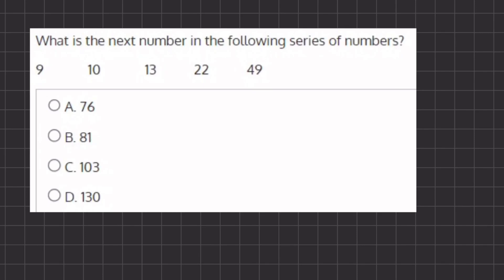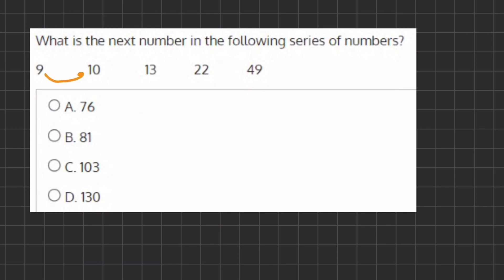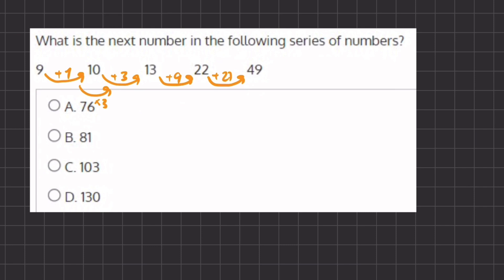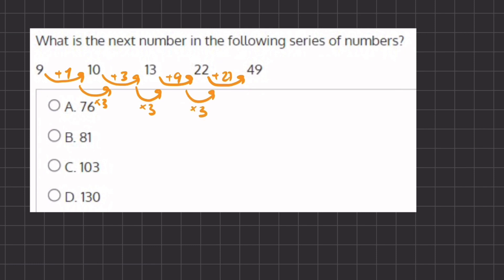Algebra Benchmark Simulation - Video Solution 8